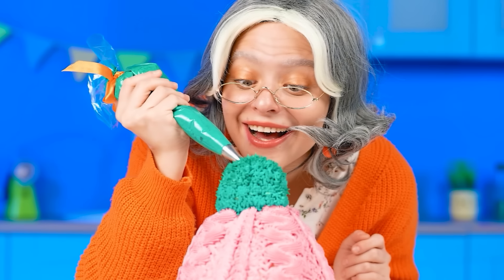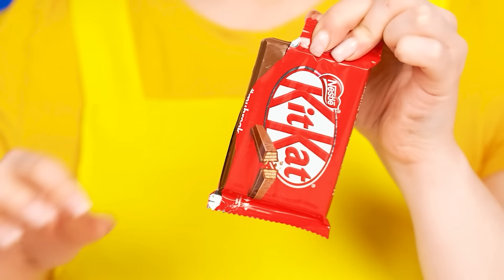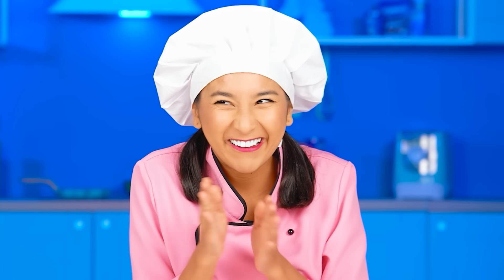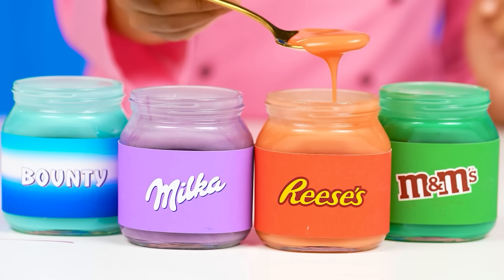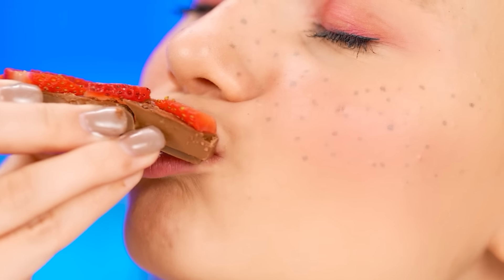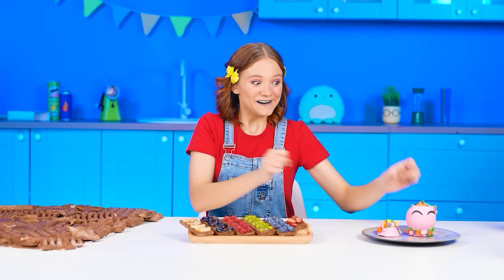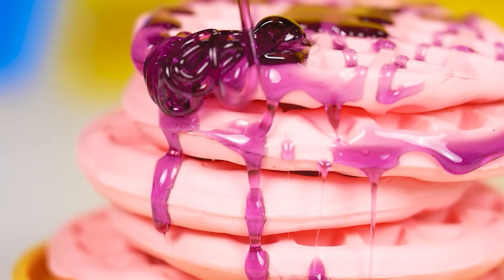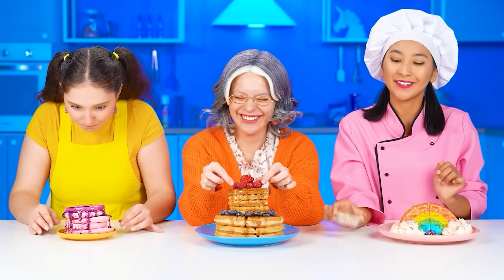Me vs Grandma Cake Decorating Challenge | Funny Situations by Multi DO Smile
We love cakes, and even more beautifully decorated! Join our sweet challenge!